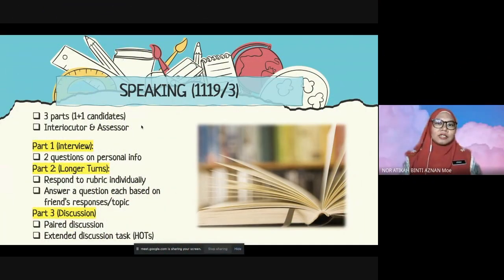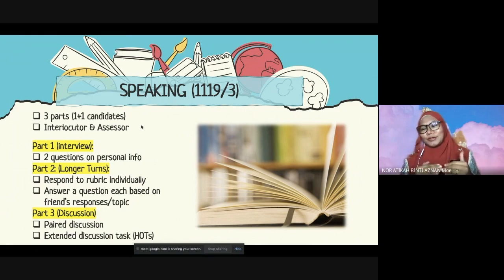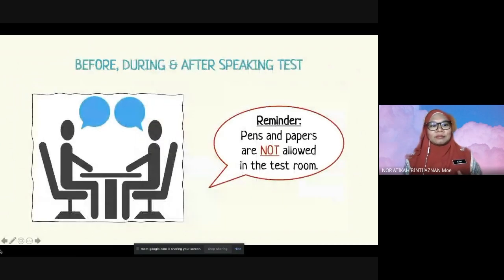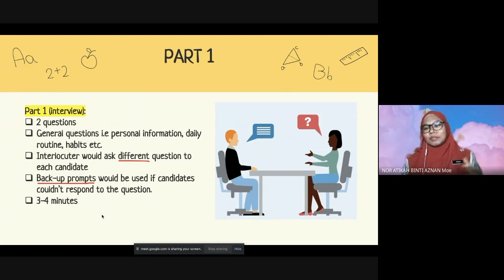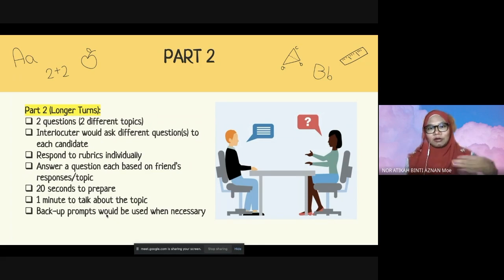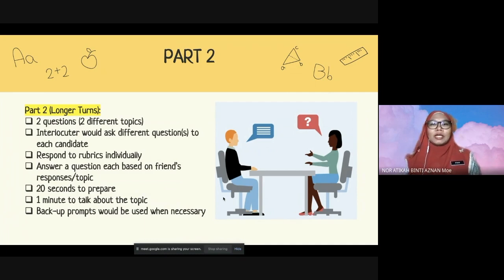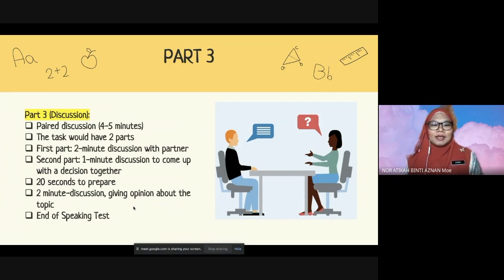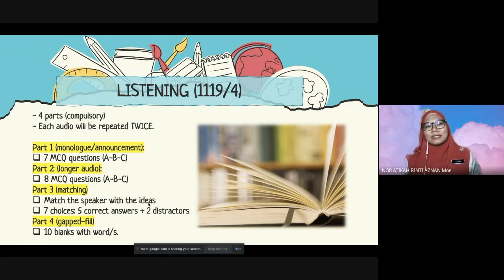Ep. #4 | English 1119: New 2021 (Part 4)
Hey Hi! Due to some unfortunate circumstance, it takes a really long time to have the last part of the SPM Format Series to be uploaded.
Thank you for waiting! Here we go, the last part, Listening & Speaking.
We are going to look at task requirement in this paper.

Provided is a link below, is the mock-test for the Speaking session.

Credit to the Ministry of Education (MoE)  for the video.

- Podcast Platforms
AppleMusic/AtikahAznan
GooglePodcast/AtikahAznan